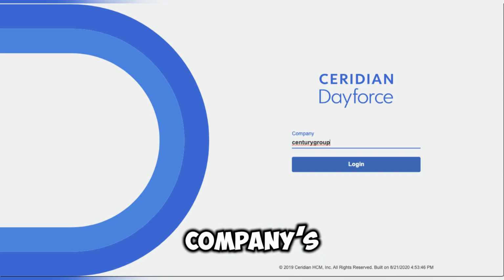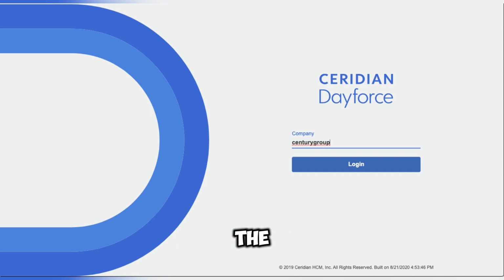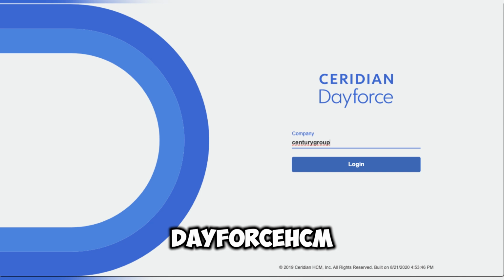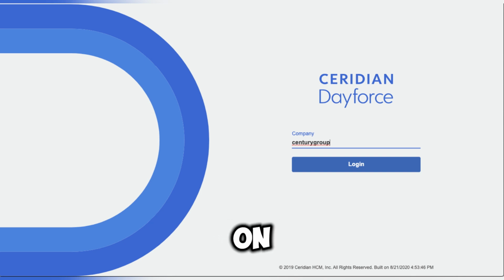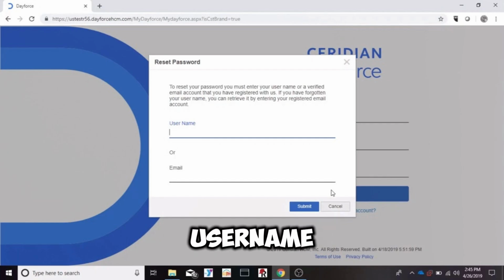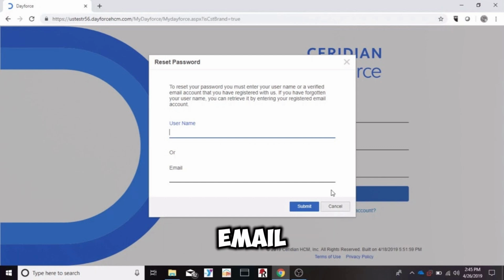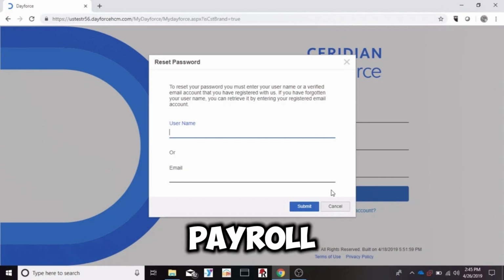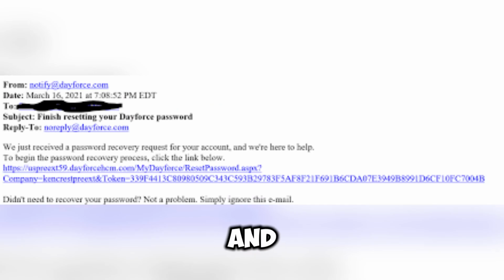How To Reset Dayforce Password 2026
In this video I will explain how you can Reset Dayforce Password in 2026.